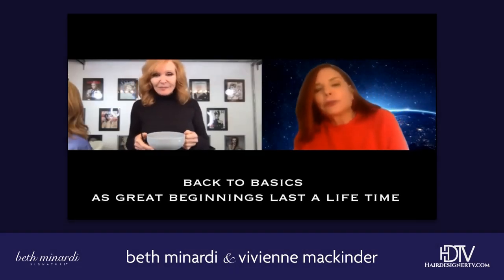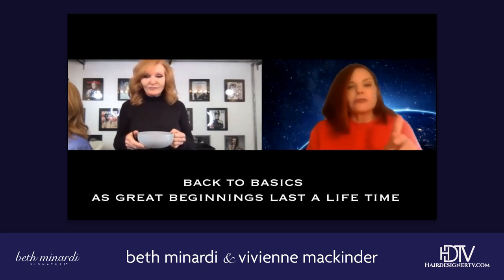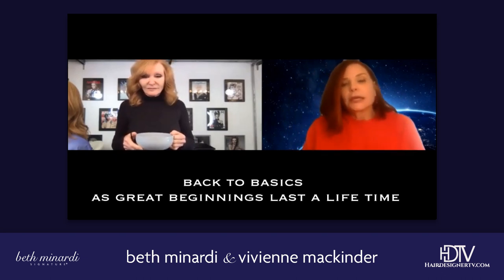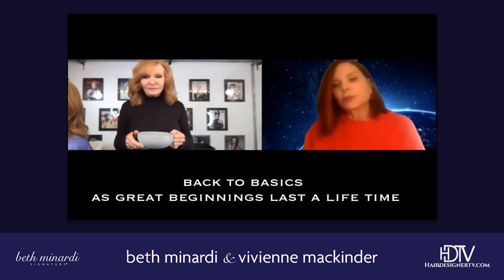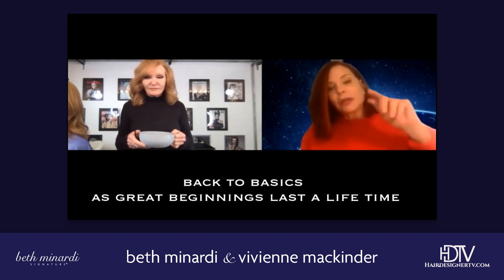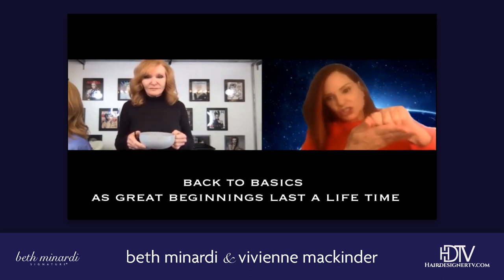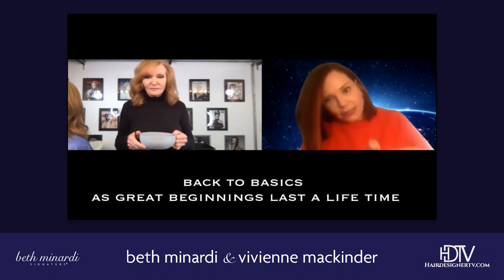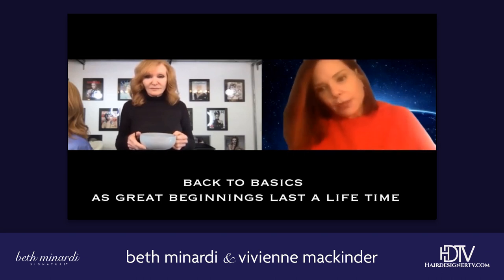Beth Minardi and Vivienne MacKinder Webinar: Mixing Bleach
Beth Minardi takes top stylist Vivienne MacKinder on a journey of color, as Viv continues to explores new opportunities to learn and reinvent herself.